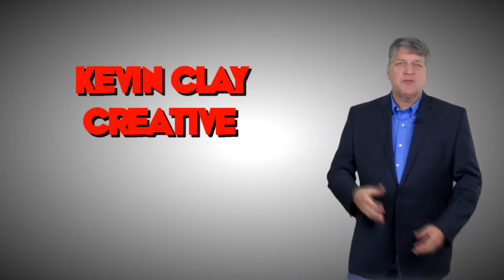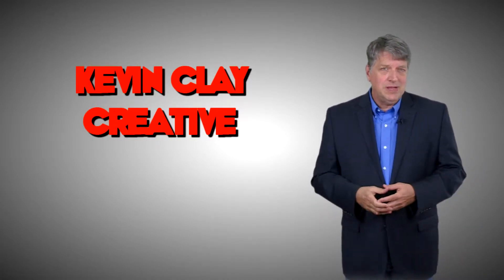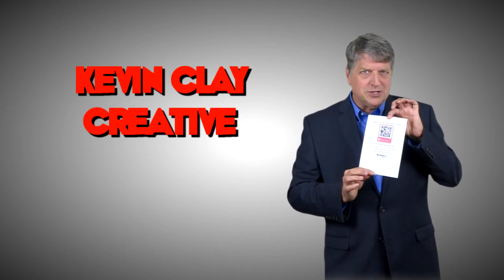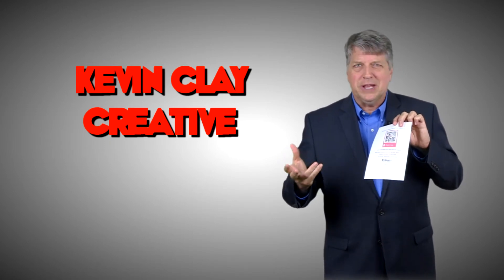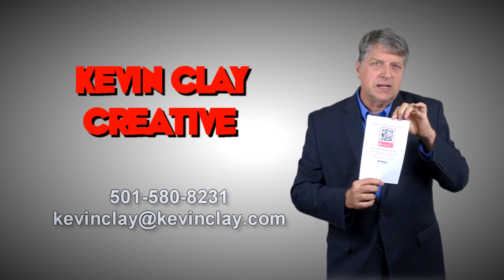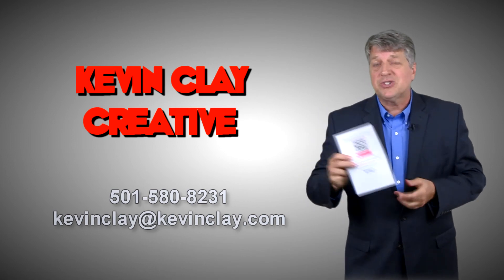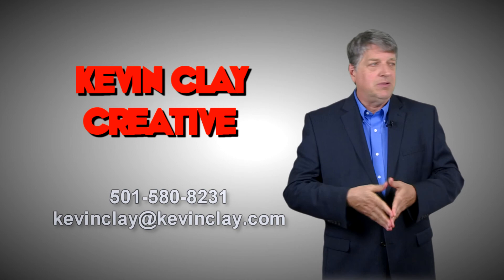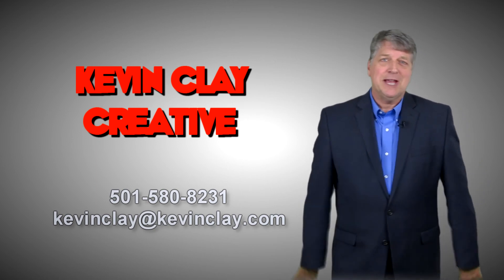Social Media for Automotive Dealerships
Kevin Clay shares some tips specifically for auto dealerships and some of the most common mistakes they make with their social media marketing.